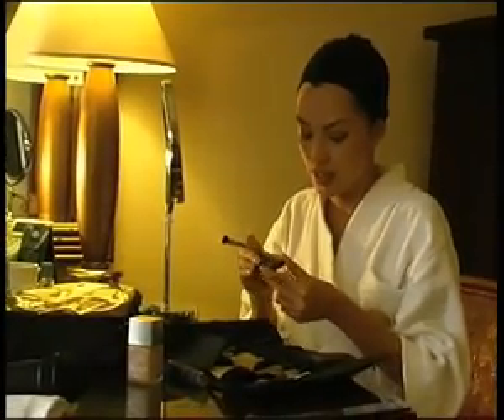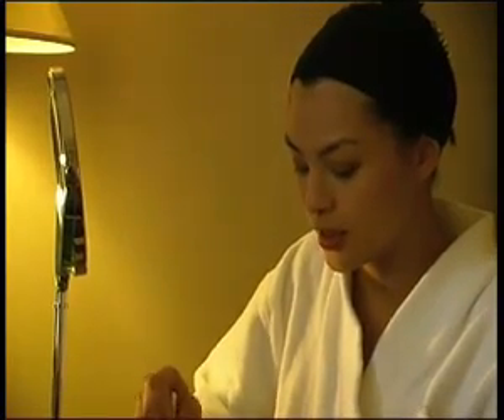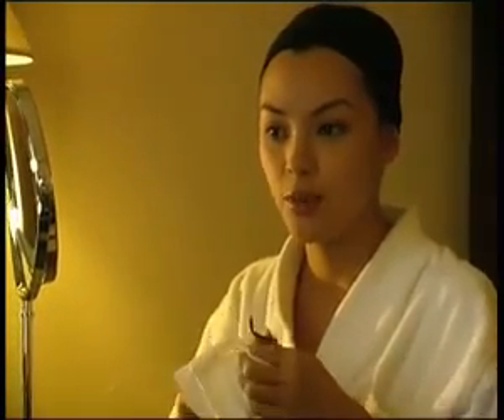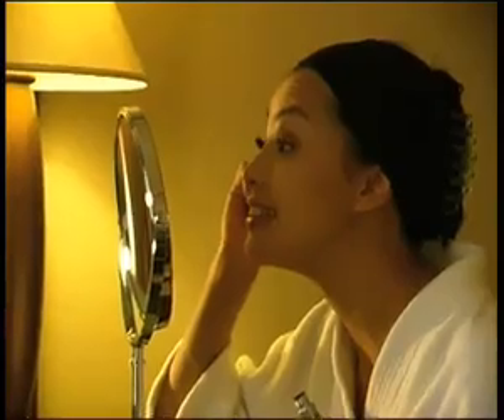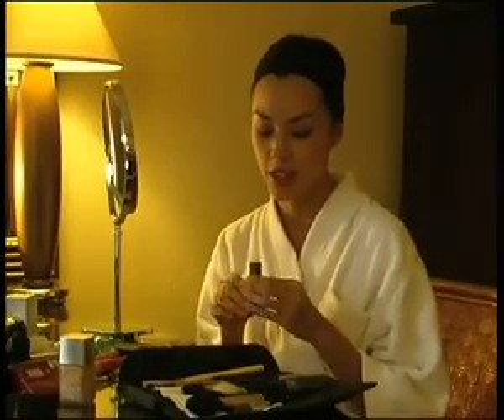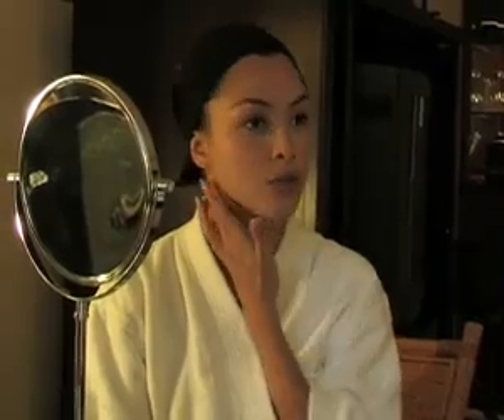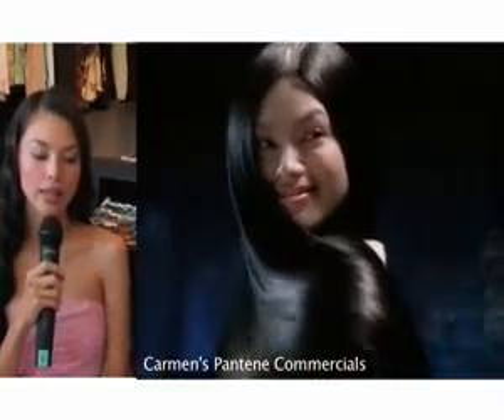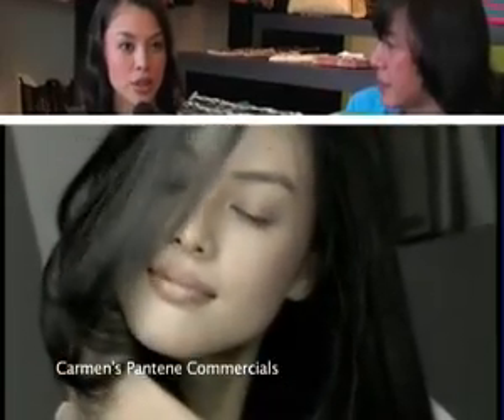HDIL: Carmen Soo Part 4 of 4